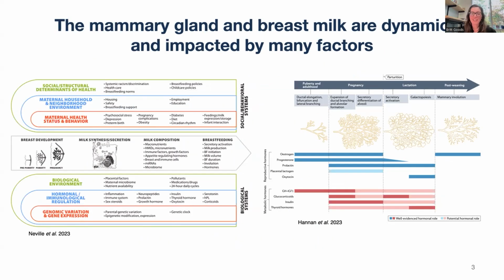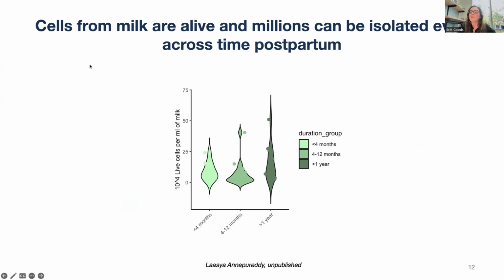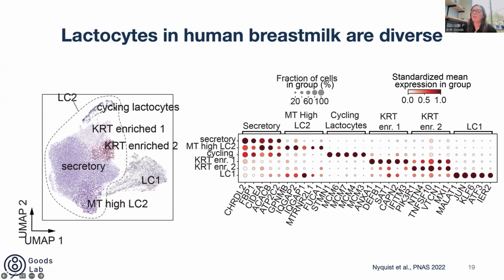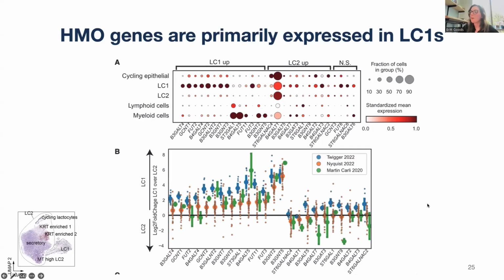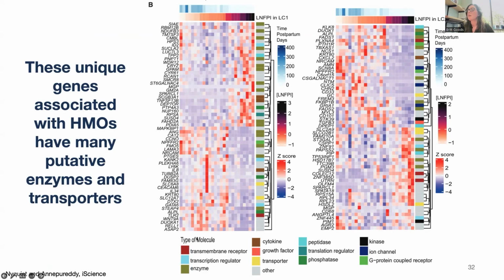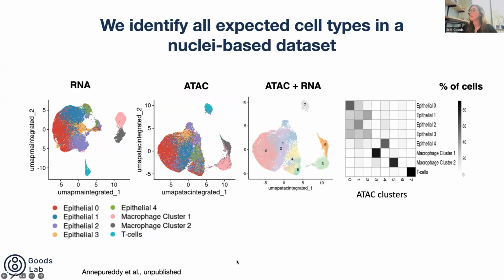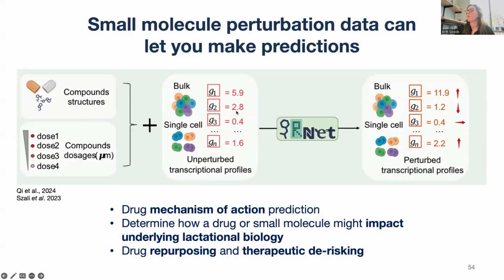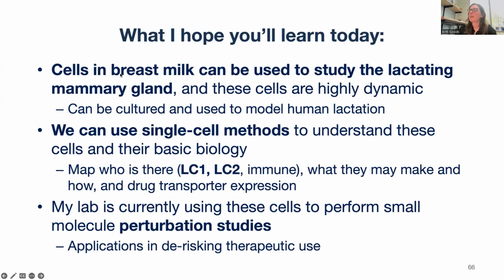Using Single-Cell Methods to Understand Human Lactocytes - A Presentation from Dr. Britt Goods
In this episode we're joined by Dr. Britt Goods, an Assistant Professor of Engineering at Dartmouth College. Her work focuses on using systems biology to better understand reproductive health and to inform how we develop and evaluate therapies.

In this session, Dr. Goods introduces us to how lactocytes function during lactation and why those mechanisms matter. She’ll also show how this biological understanding can be linked to physiologically based pharmacokinetic—or PBPK—modeling in maternal populations.